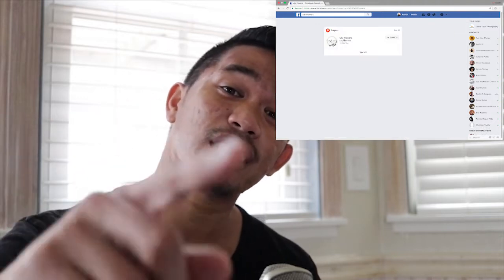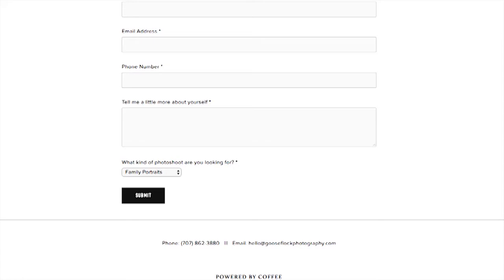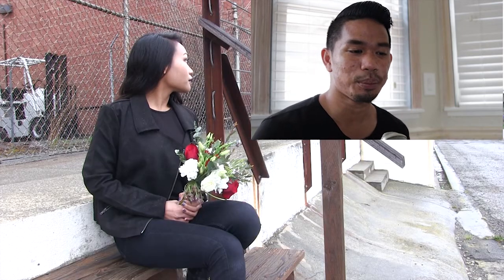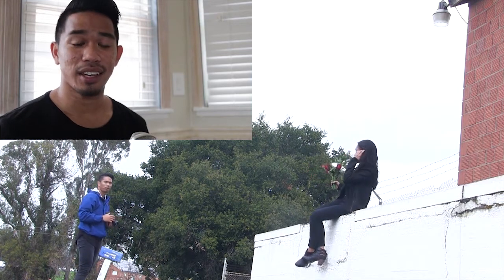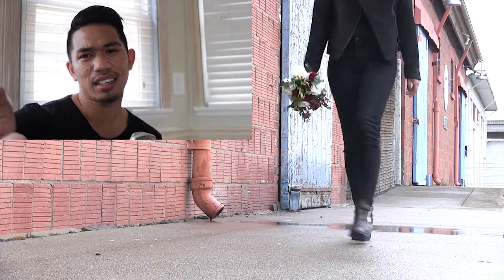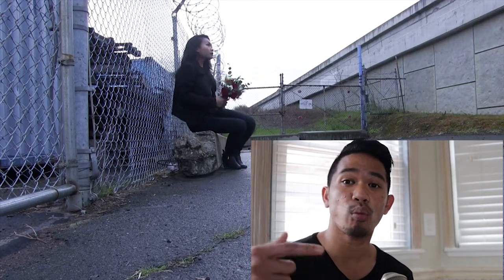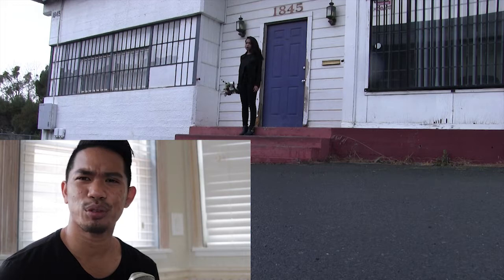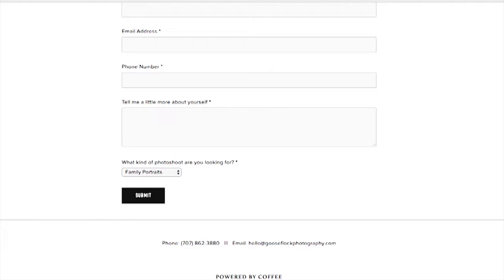🔴VLOG 002🔴 BEHIND THE SCENES Photoshoot w Goose Flock Photography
Shoutout to the homie at U&IFlowers.com for hooking me up with an amazing bouquet for this photoshoot. We took a bit of a dark turn, rather than a typical Spring type photoshoot